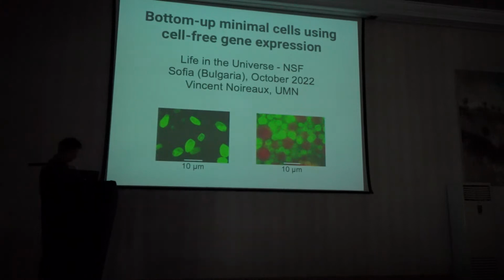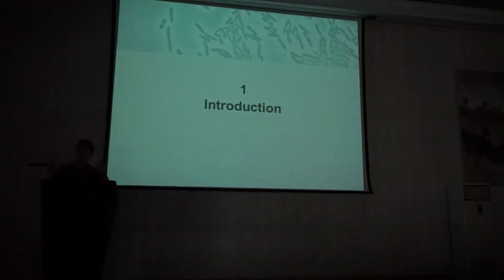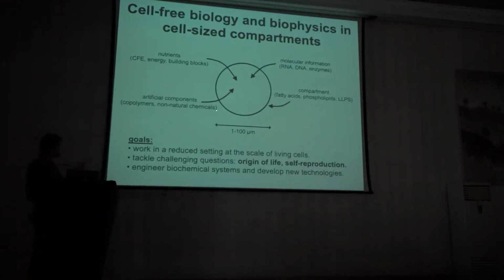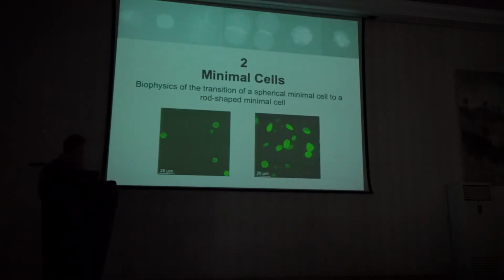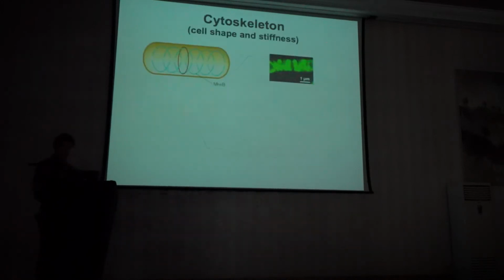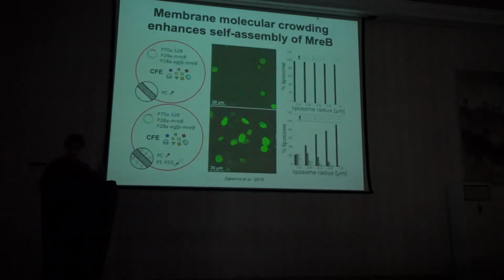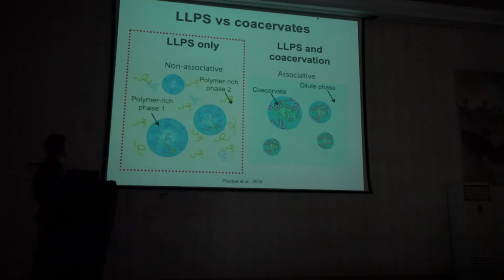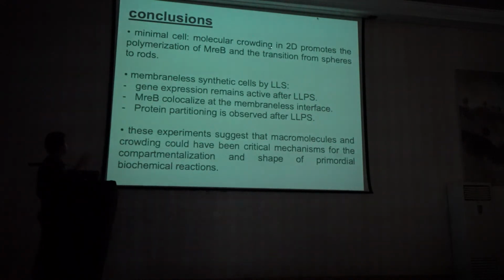Vincent Noireaux, University of Minnesota, USA | Life in the Universe 2022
Title: Bottom-up Synthetic Cells Using Cell-free Gene Expression